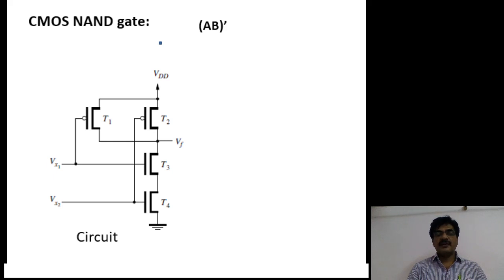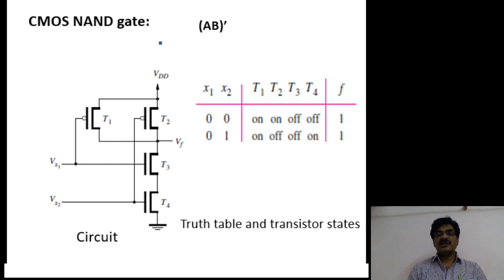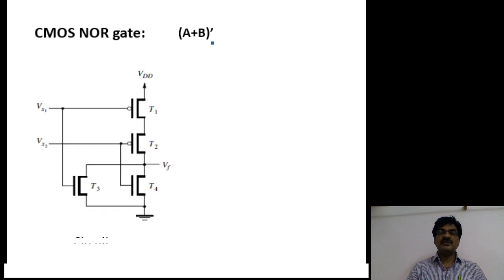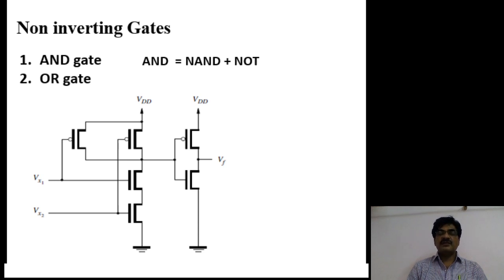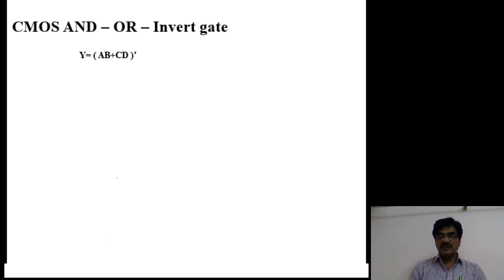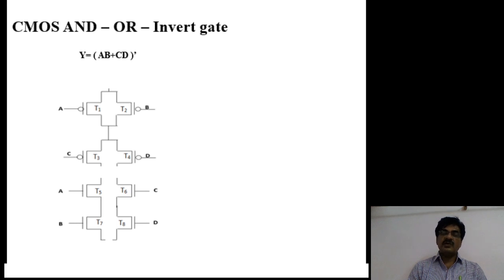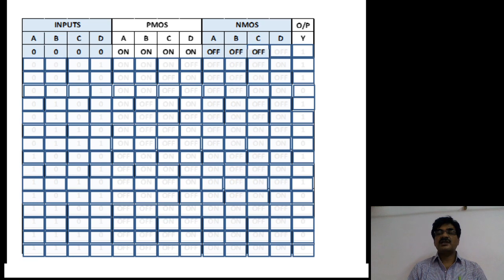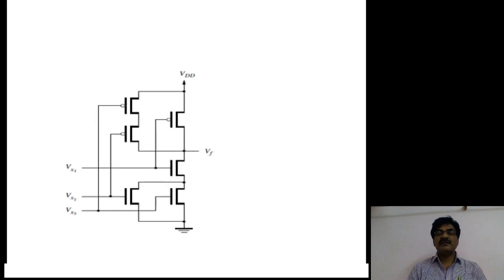UNIT I LEC3- Design Of AND gate